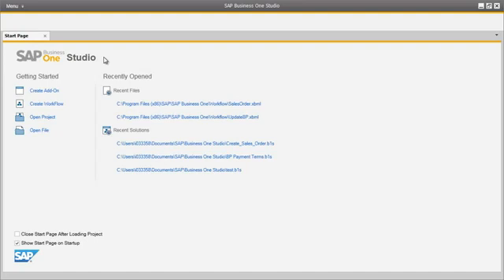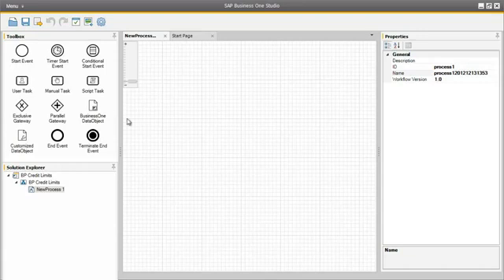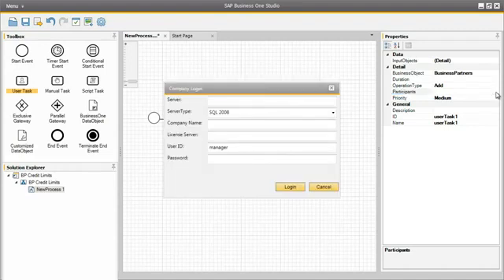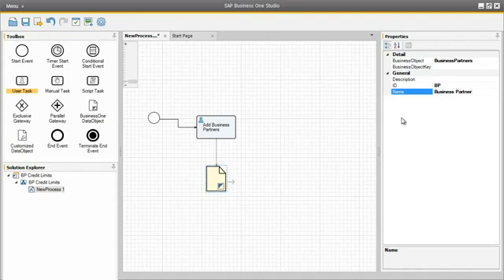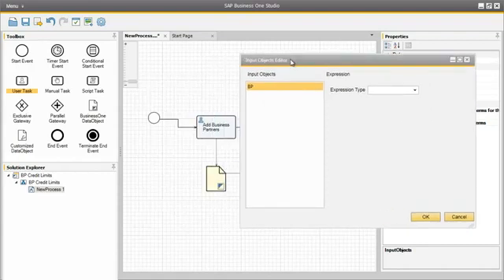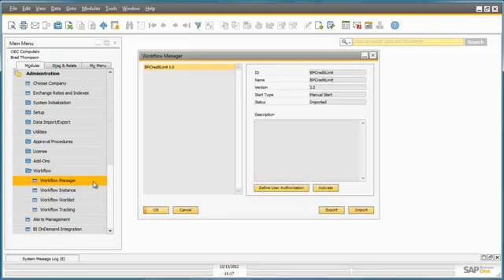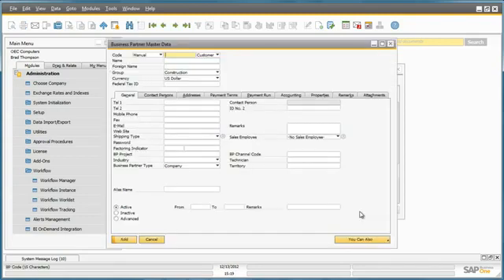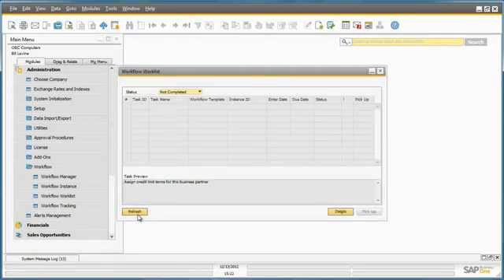Workflow in SAP Business One 9 0 YouTube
SAP Business One Workflow

This is a new platform that enables users to define workflows and monitor business processes in SAP Business One.